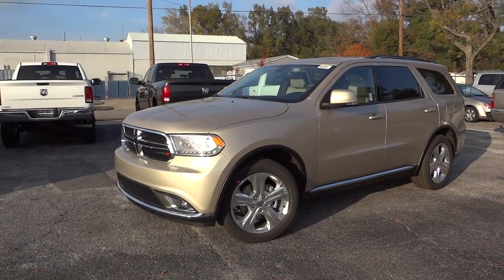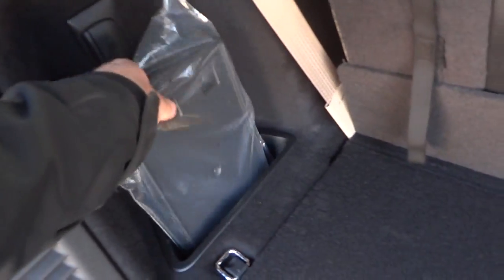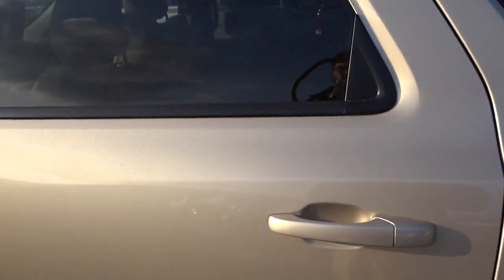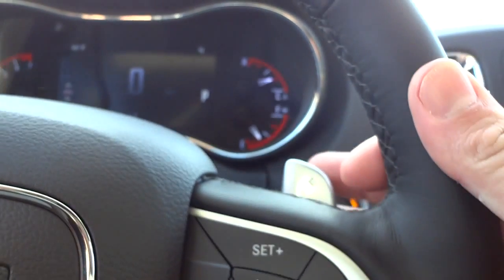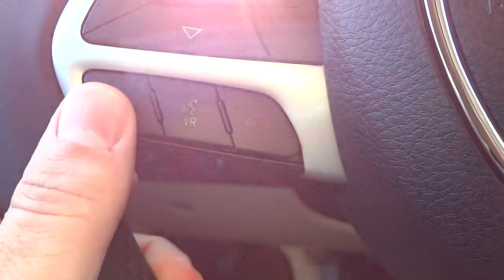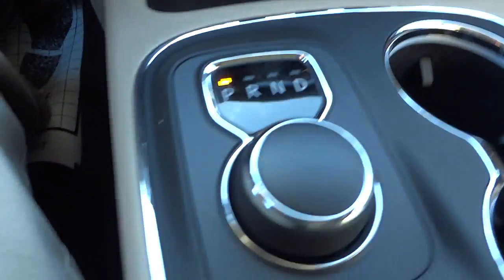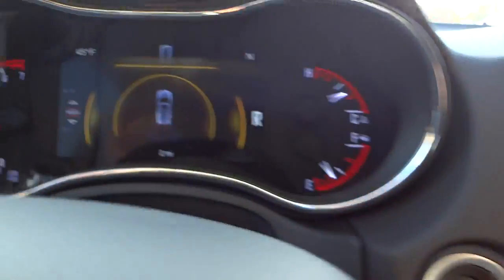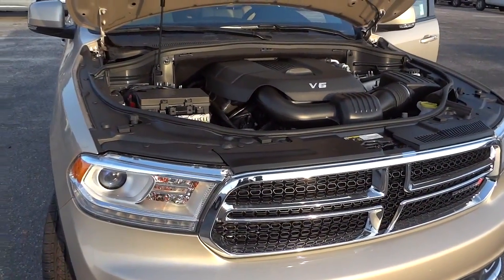👉 DODGE DURANGO LIMITED RWD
1C4RDHDG3FC694904

Exterior Color:Sandstone Pearl Coat Exterior Paint
Interior Color:Black / Light Frost Beige Interior Colors
Interior:Leather-Trimmed Bucket Seats
Engine:3.6-Liter V6 24-Valve VVT Engine
Transmission:8-Speed Automatic 845RE Transmission
OPTIONAL EQUIPMENT)
FUNCTIONAL/SAFETY FEATURES
Rotary Shifter
Keyless Go(TM)
Steering Wheel Mounted Paddle Shifters
Security Alarm
INTERIOR FEATURES
Air Conditioning with 3-Zone Automatic Temp Control
8.4-Inch Touchscreen Display
Pwr 8-Way Driver Seat w/Memory and 6-Way Pass Seat
Front-Passenger Fold-Flat Seat
Second-Row 60 / 40 Fold and Tumble Seat
Third-Row Seat
Third-Row Remote Headrest Fold Down
Electronic Vehicle Information Center
12-Volt Auxiliary Power Outlet
115-Volt Auxiliary Power Outlet
Bluetooth® Streaming Audio
6 Speakers
Tilt / Telescope Steering Column
EXTERIOR FEATURES
LED Daytime Running Headlamps
Projector Fog Lamps
LED Tail Lamps with Red Accents
18-Inch x 8.0-Inch Polished Aluminum Wheels
P265/60R18 BSW On/Off-Road Tires
PRICE INFORMATION (contd.)
OPTIONAL EQUIPMENT
Customer Preferred Package 23E
Premium Group $ 2,495
20-Inch x 8.0-Inch Fully Polished Face
Alum Wheels
Power Sunroof
Navigation and Power Liftgate Group
GPS Navigation
Power Liftgate
HD Radio
Uconnect® 8.4AN AM/FM/SXM/HD/BT/
NAV
SiriusXM Traffic(TM) / 5-Year Traffic
Service
SiriusXM Travel Link(TM) / 5-Year
Subscription
506-Watt Amplifier
9 Amplified Speakers with Subwoofer
265/50R20 BSW All Season Tires

Mike Durland
Vann Underwood Dodge in Whiteville NC